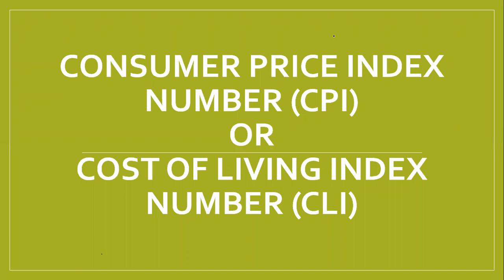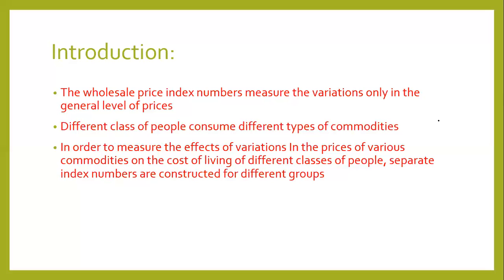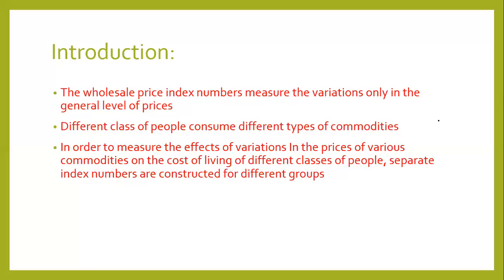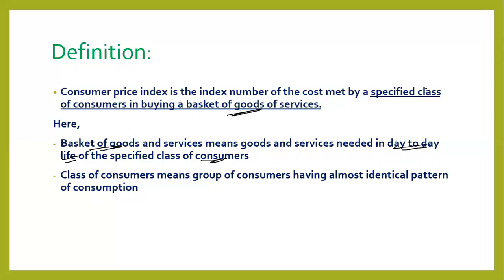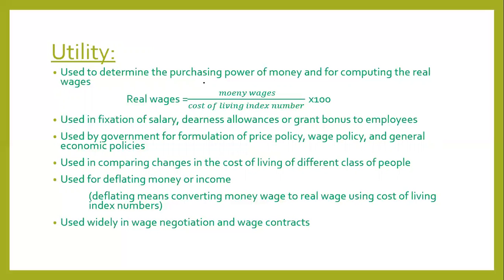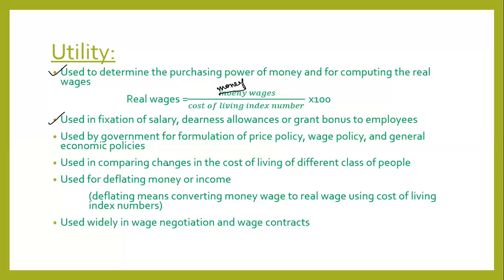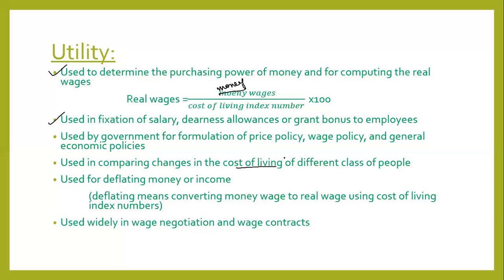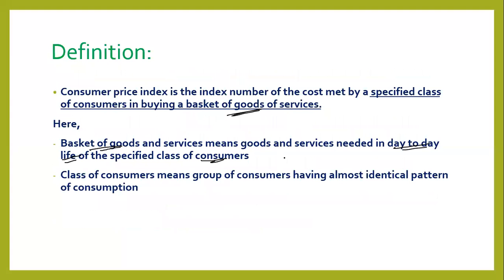Introduction, Definition and Utility of Index Number